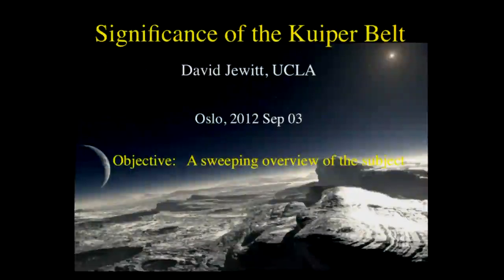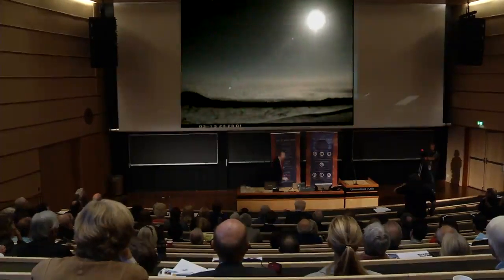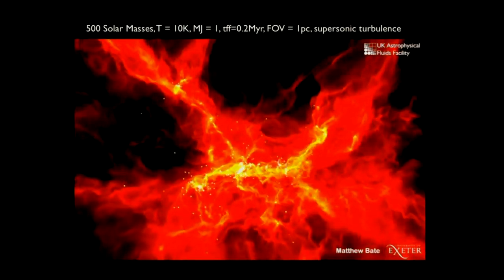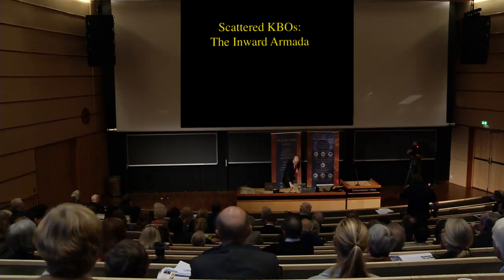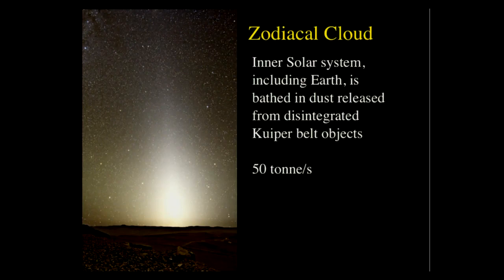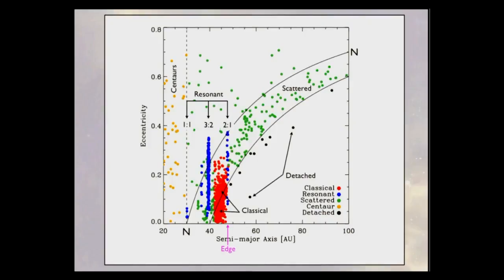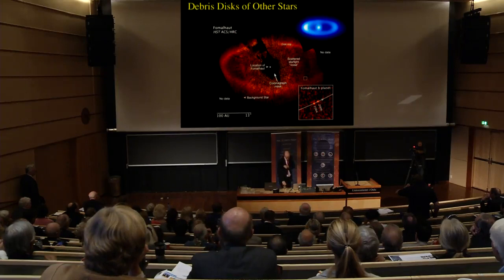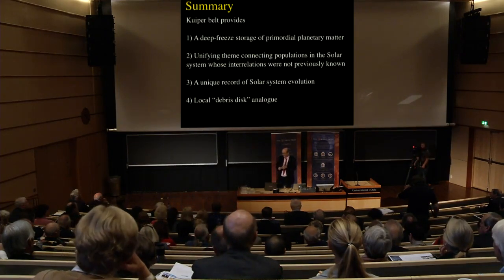David Jewitt Kavli Prize Laureate Lecture